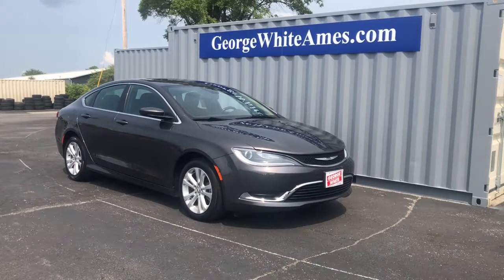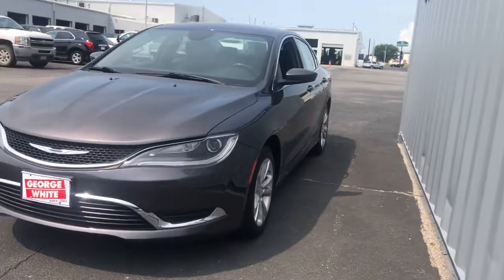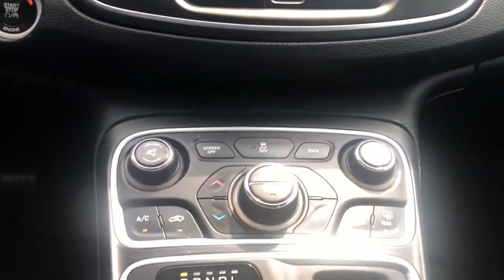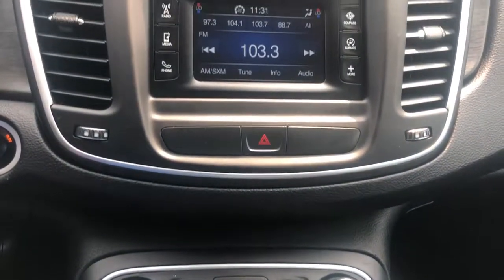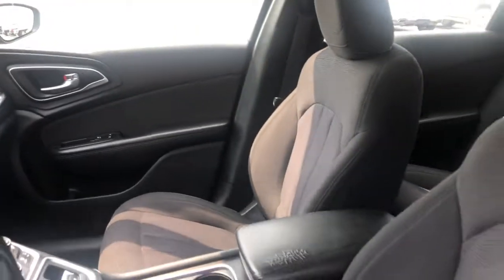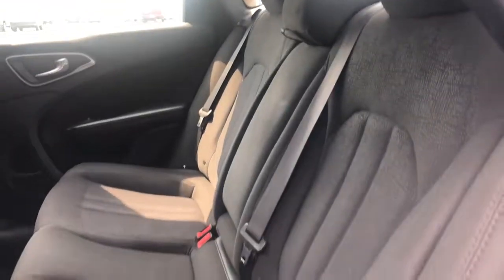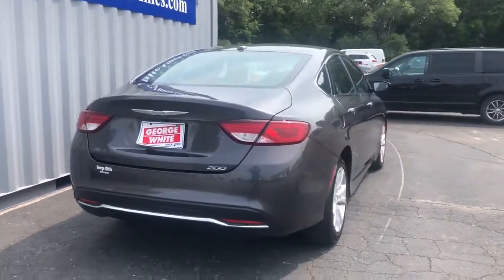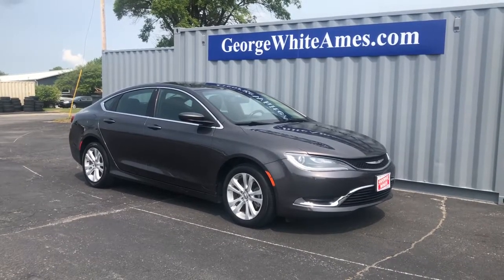2015 Chrysler 200 Ames, Boone, Story City, Marshaltown, Nevada Iowa A8341A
Granite Crystal Metallic Clearcoat Used 2015 Chrysler 200 available in Ames, Iowa at George White Chevrolet. Servicing the Boone, Story City, Marshalltown, and Nevada areas.

1719 S. High Ave

Granite Crystal Metallic Clearcoat Black Cloth. 23/36 City/Highway MPGbr2015 Chrysler 200 Limited 4D Sedan FWD 9-Speed 948TE Automatic 2.4L I4 MultiAirbrbrbrGEORGE WHITE CHEVROLET - PRE-OWNED INVENTORY FOR AMES & ANKENY CHEVROLET CUSTOMERS George White Chevrolet is also your source for pre-owned Chevy cars and trucks. We have a large pre-owned inventory available. For used cars near Ankeny paired with amazing service visit our Ames Chevrolet showroom for a test drive today. You can use our site to view inventory find a quick quote or research leasing and financing options.brbrAwards:br  * 2015 IIHS Top Safety Pick+ Top Safety Pick+   * 2015 KBB.com 10 Best Sedans Under $25000   * 2015 KBB.com Best Buy Awards FinalistbrbrReviews:br  * One of the more attractive interiors in the segment at an affordable price is tough to overlook. A refined 4-cylinder engine offers respectable fuel economy due in part to the new 9-speed automatic transmission. If its power you seek the Pentastar V6 serves up 295 horsepower. Source: KBB.combr  * Strong V6 engine; composed ride and handling; high-quality interior materials; slick infotainment interface; available all-wheel drive. Source: Edmundsbr  * The advanced engineering of the redesigned 2015 Chrysler 200 results in highly efficient refined performance. The exterior design blends coupe-like proportions with a tasteful fit and finish. A dynamic stance wind-swept profile finely sculpted curves and aggressive wheel-to-body proportions result in a sophisticated road presence. The 200 redefines the sedan interior. A traditional center console is replaced with one that is ergonomic and space efficient. It combines climate controls the Electric Park Brake and connectivity functions with storage features. A connection to a USB or auxiliary media hub is located under the cup holder. Controls for the available dual-zone automatic temperature control are in short reach and easy to use. The 200 fuel economic ratings speak for themselves. The 2.4L Tigershark MultiAir II four-cylinder engine provides up to 36mpg HWY while the available 3.6L Pentastar V6 engine delivers up to 31mpg HWY with 295hp. The Rotary E-shift features a wide gear ratio spread provides smooth indecipherable transfer between gears at all speeds. Standard on all 200 models (except the LX) the Uconnect 5.0 System includes a high-resolution 5in touchscreen one year of SiriusXM Radio Integrated Voice Command Bluetooth technology a media hub with mobile device integration and more. To keep driving safe 200 models include standard steel cage construction and eight airbags that help deliver excellent occupant protection in front side and rear impacts. Advanced accident avoidance features include available Lane Departure Warning with Lane Keep Assist. Class-exclusive features include available Adaptive Cruise Control with Stop and Go functions available Forward Collision Warning and available Parallel Park Assist. Source: The Manufacturer Summary